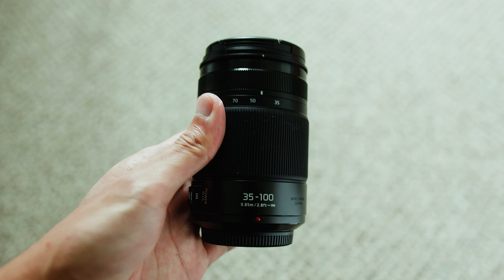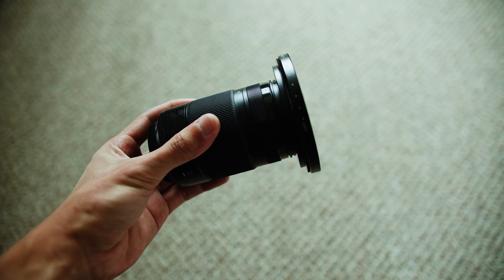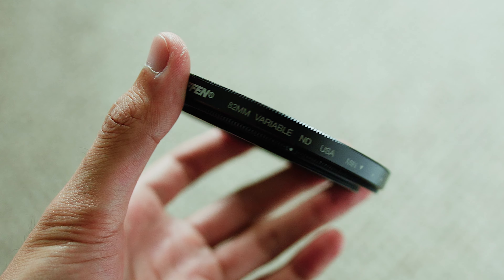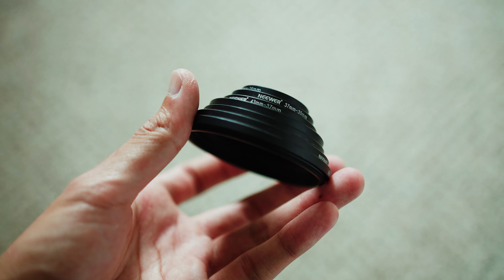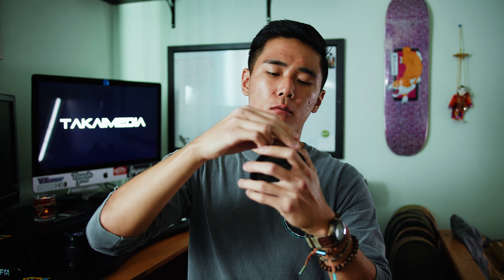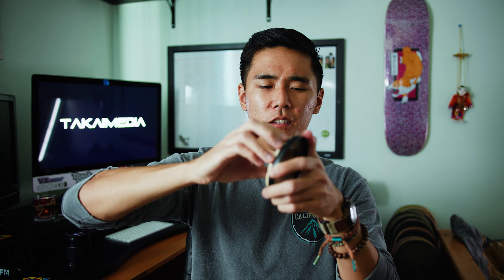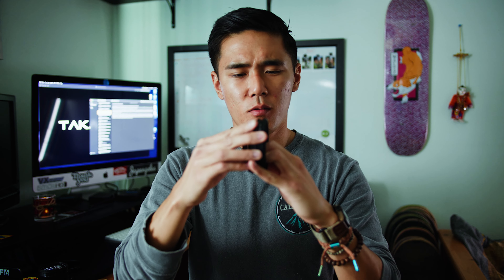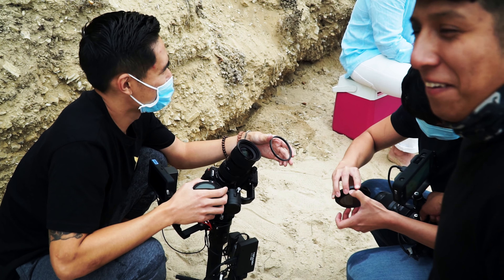Why You Should Be Using Step Down Rings (SAVE MONEY ON FILTERS)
Looking for a low cost way to bring in new clients to your video company?

Pack of Step Up/Step Down Rings:

82mm-77mm Step Down Rings

82mm-72mm Step Down Ring:

58mm-82mm Step Up Ring: